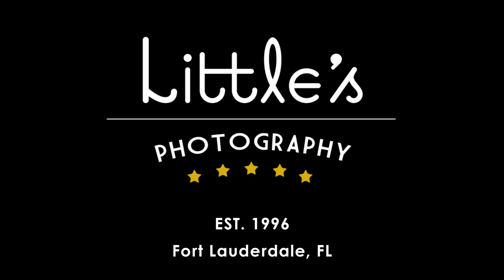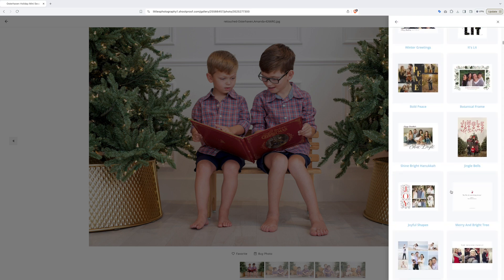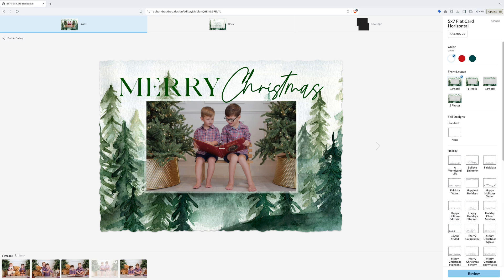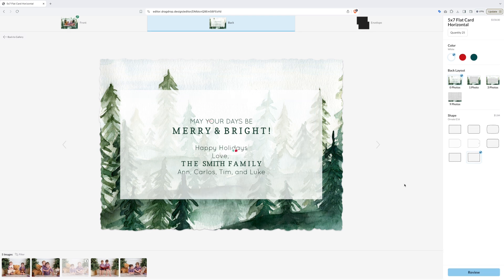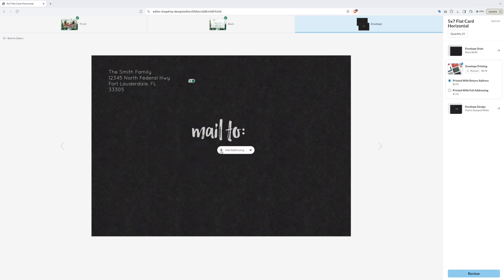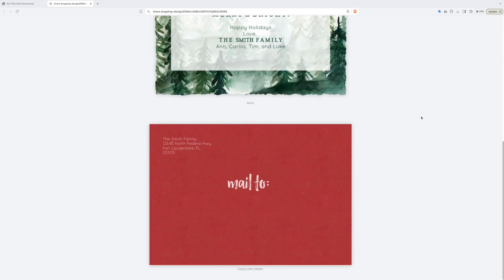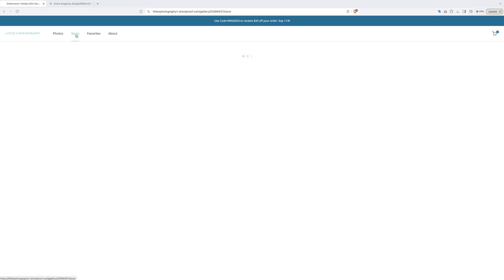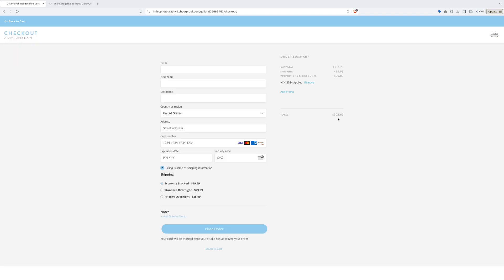Online Holiday Store - Mini Sessions at Little's Photography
In this short demo, we’ll walk you through our simple online ordering system, where you can choose your favorite images, personalize your holiday cards, and select from a variety of unique gift items. From custom prints to keepsakes, our system makes it effortless to create the perfect holiday memories. Watch now to see just how quick and enjoyable the process can be!

Mini sessions are a great way to bring your family together for a time to remember. Celebrate Christmas, Hanukkah, or any other family traditions. Turn your favorite image into a holiday card and you have a tradition worth keeping.